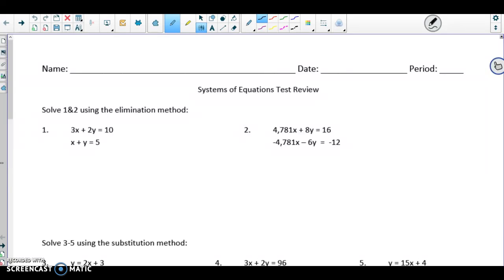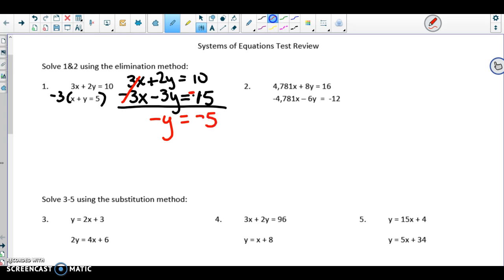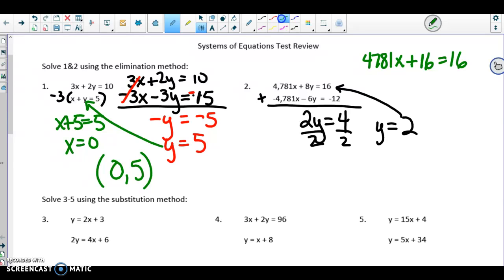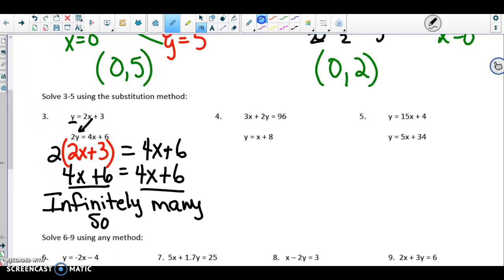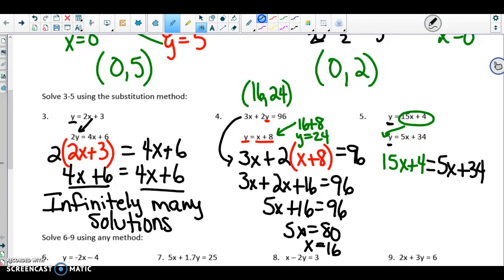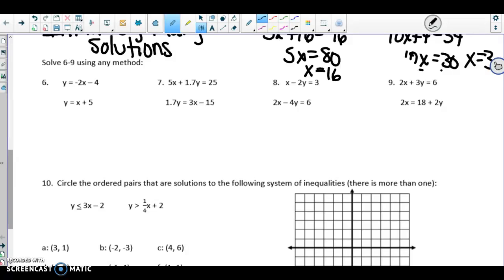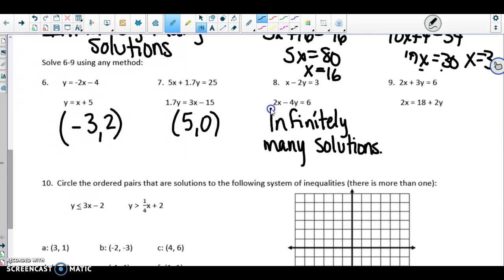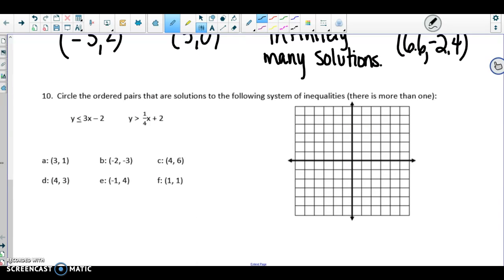Test Review Systems of Equations part 1 2018-19